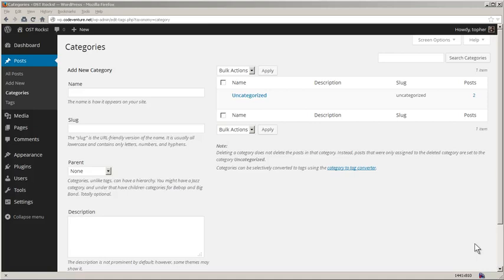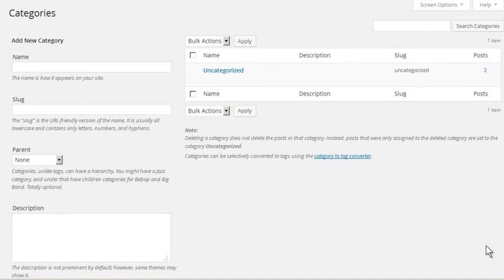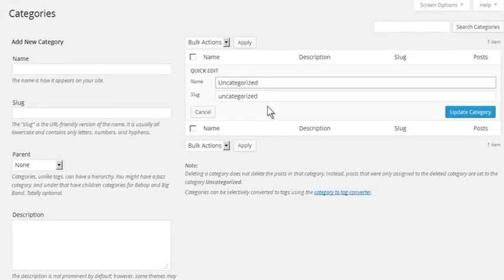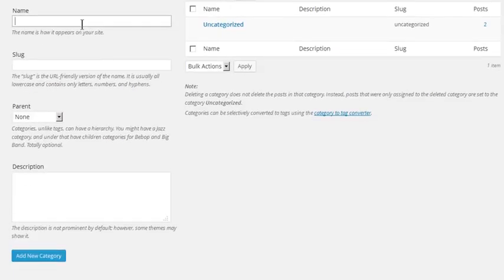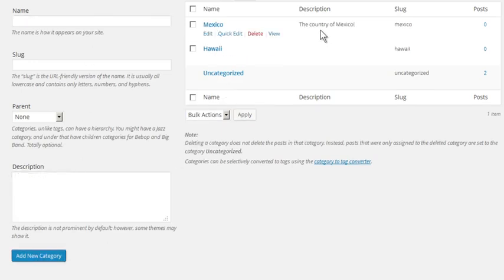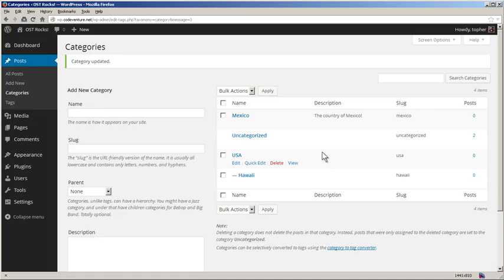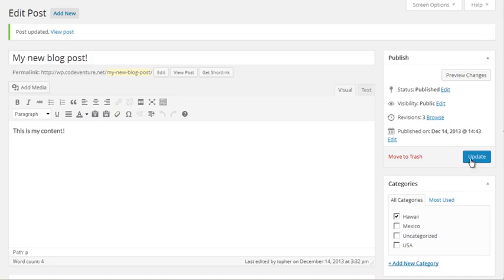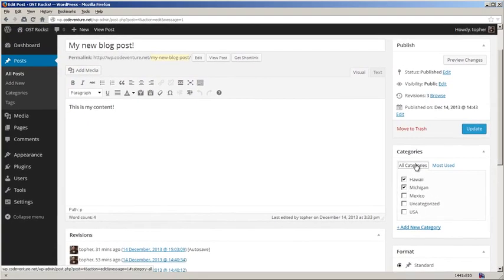Chapter 2 - Categories